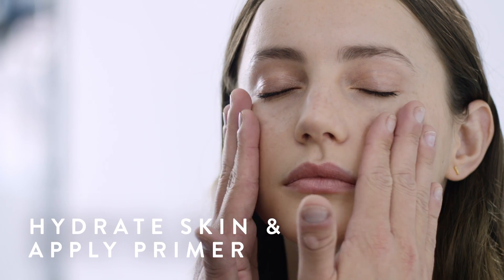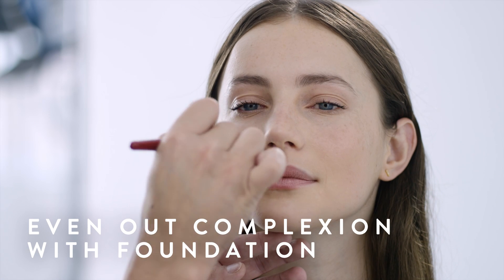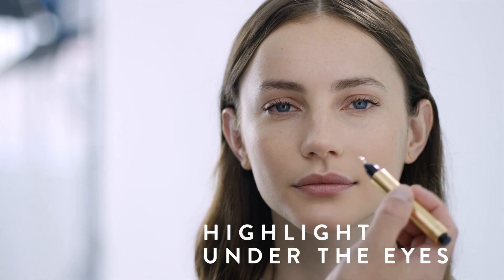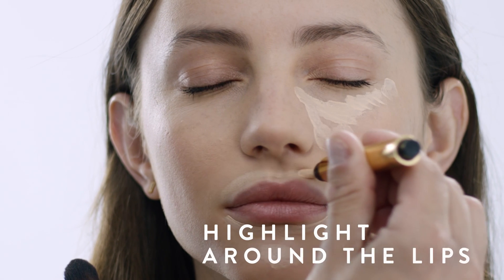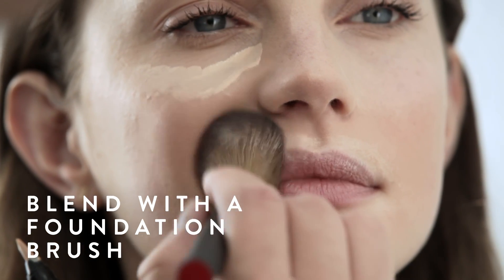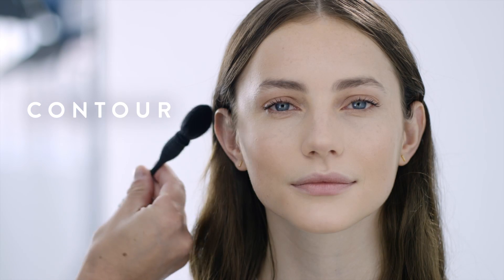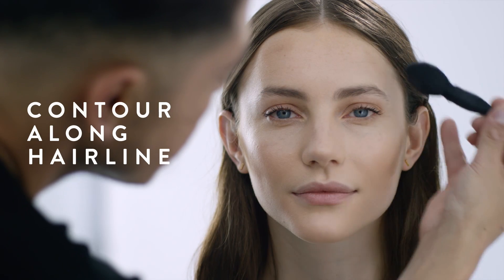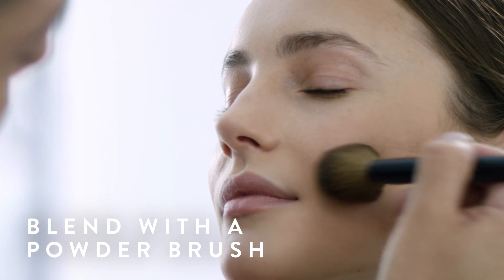How to Contour | Beauty Decoded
Master the look of a subtly sculpted face as our professional Beauty Stylist demonstrates how to contour.